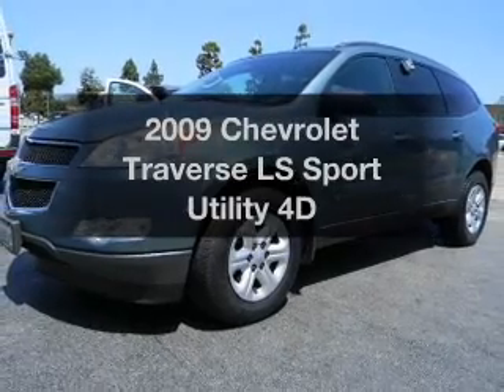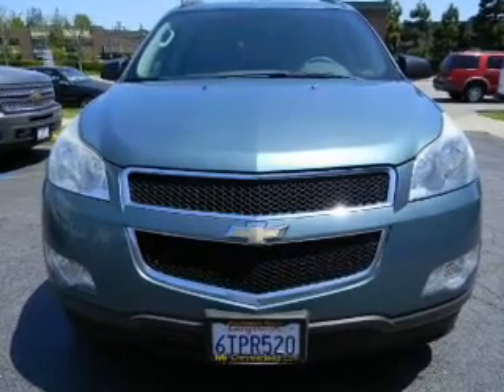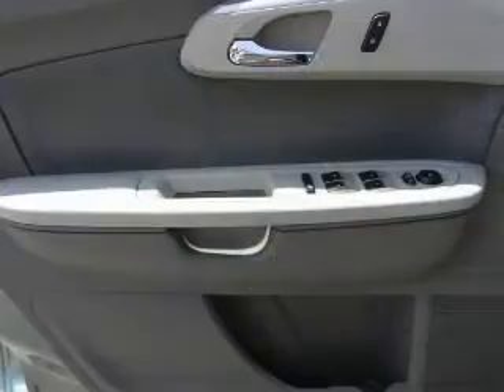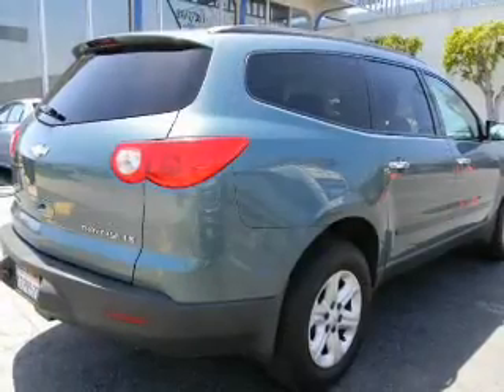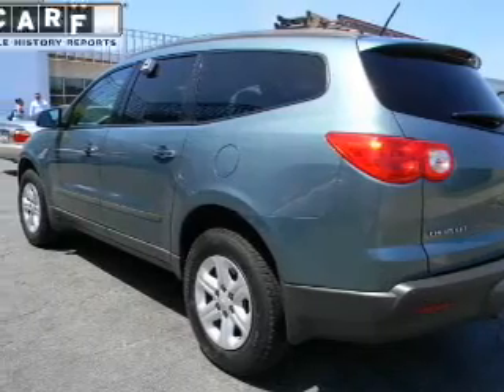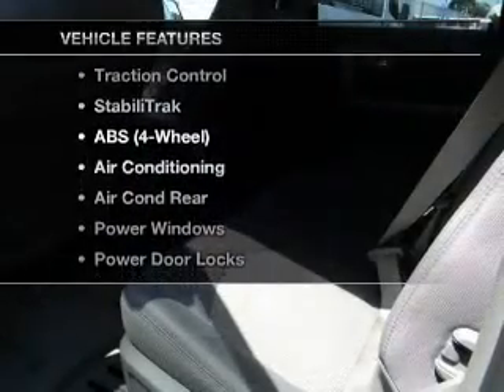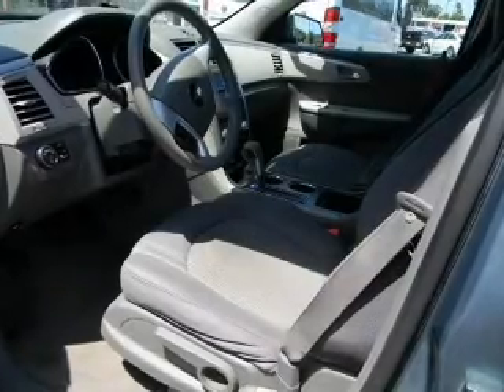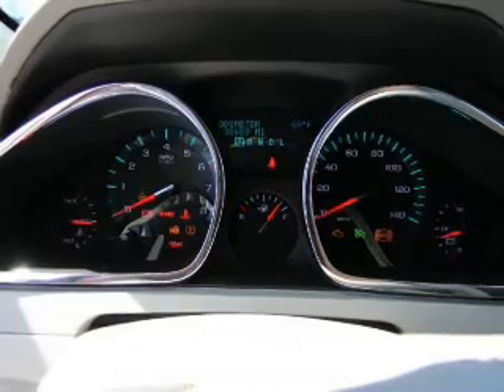2009 Chevrolet Traverse - TORRANCE CA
Year: 2009
Make: Chevrolet
Model: Traverse
Trim: LS Sport Utility 4D
Engine: 6 cylinder 3.6 Liter
Transmission:
Color: Green
Mileage: 38689
Address:
23505 HAWTHORNE